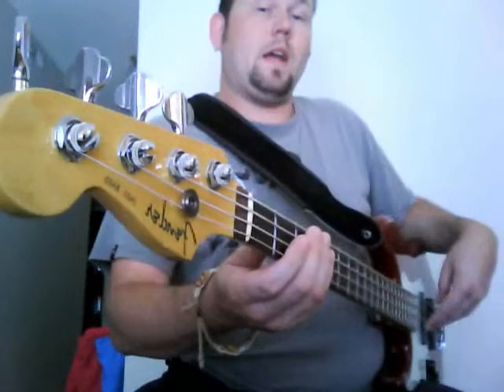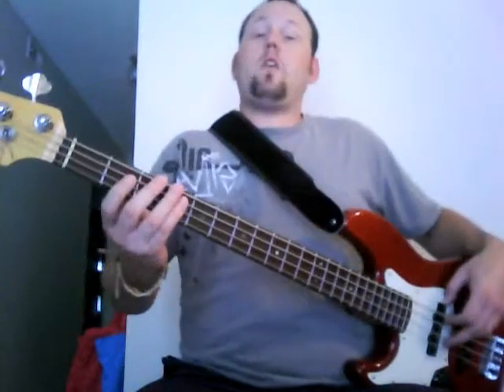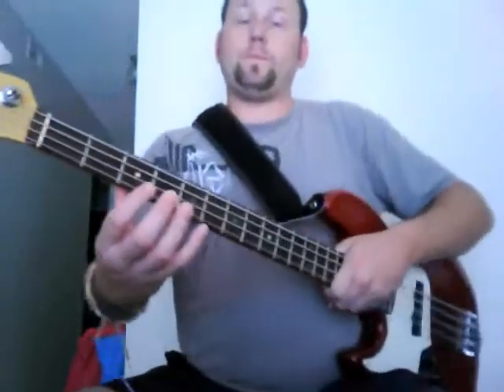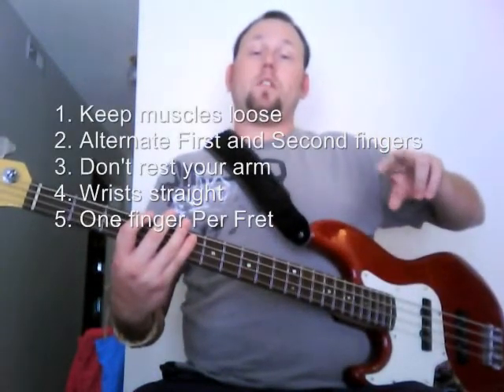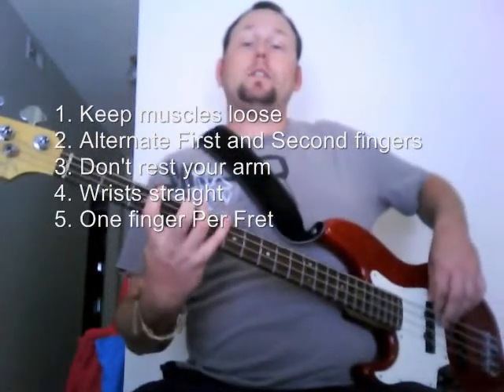Beginner Bass Lesson 2 - Left and Right Hand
This beginner bass lesson from LearnBassToday.Com focuses on the proper useage of your left and right hands while playing the electric bass.